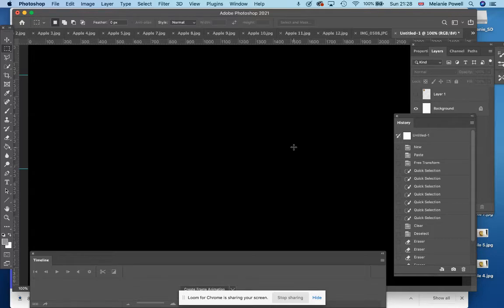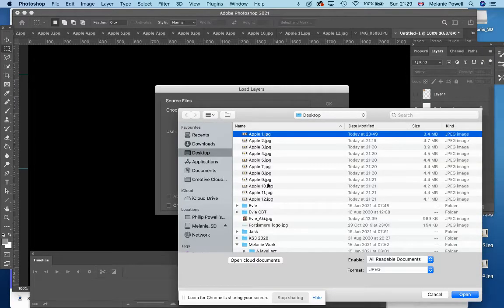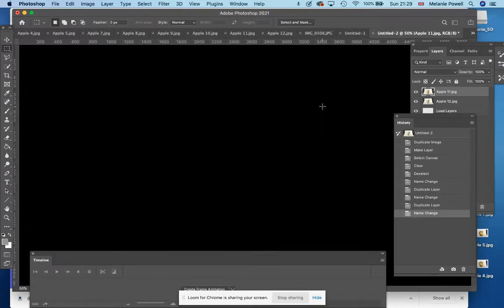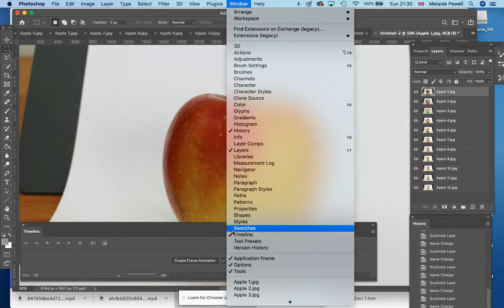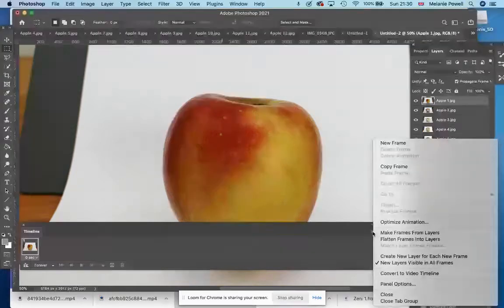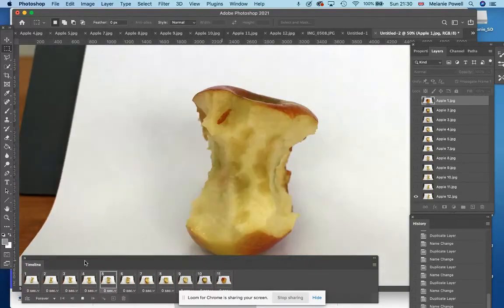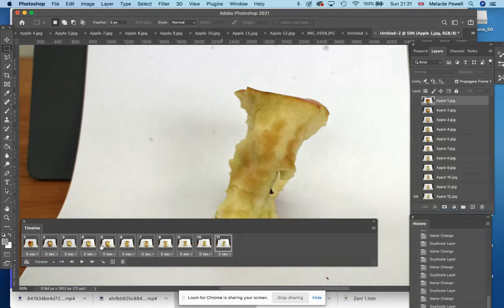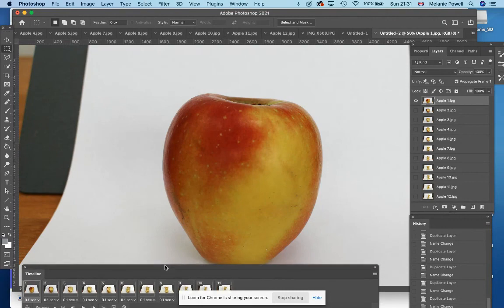Apple Gif in Photoshop